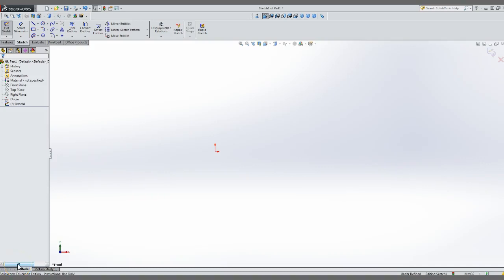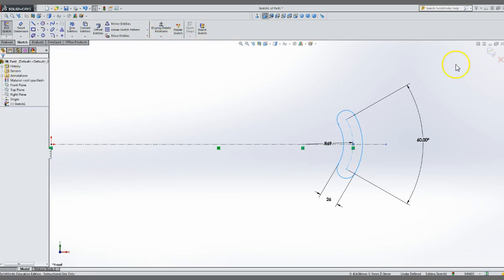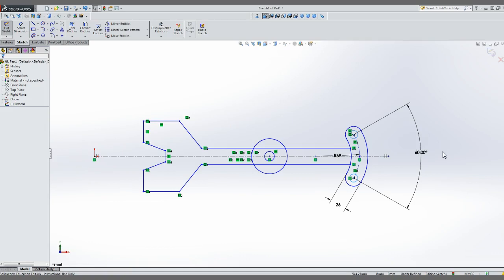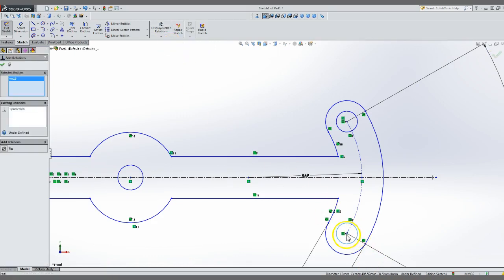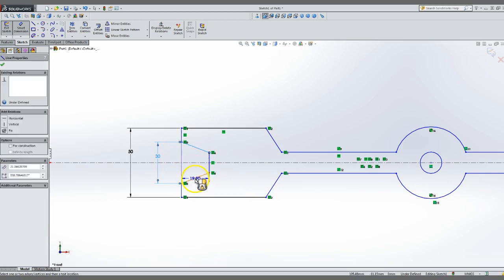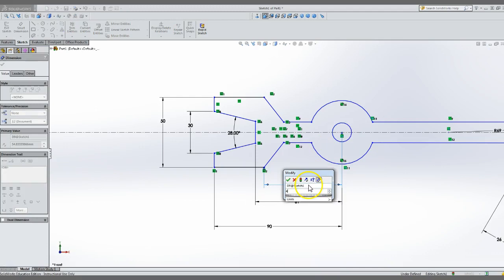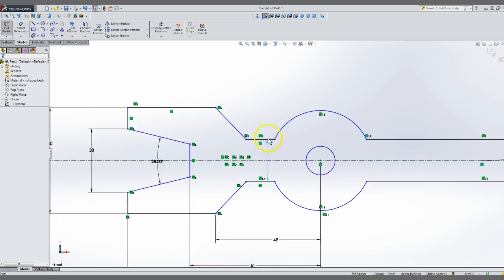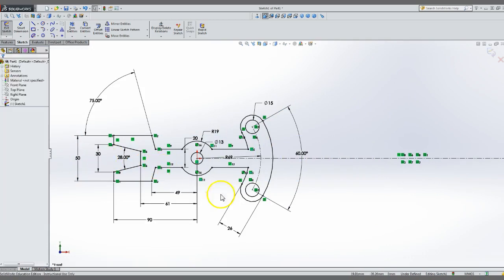SOLIDWORKS CH4 Tut 3 Relations & Dims